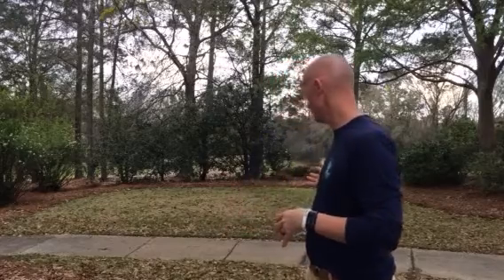Spring Lawn Green-Up